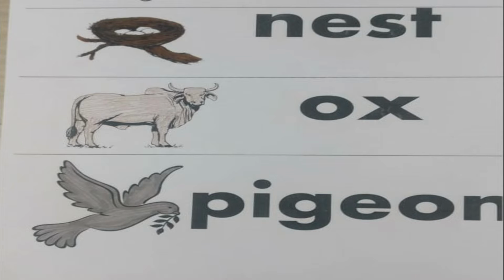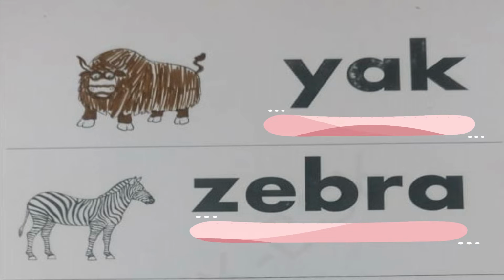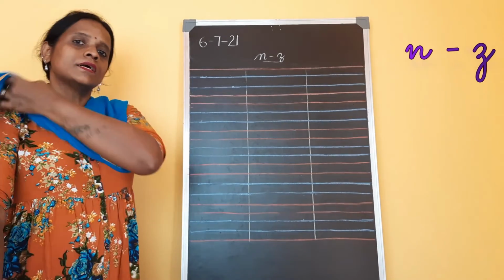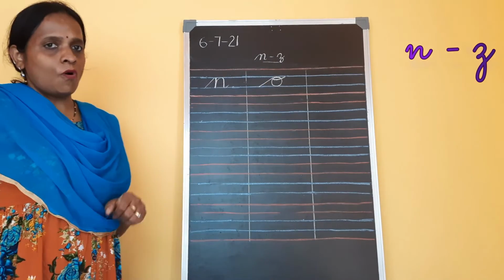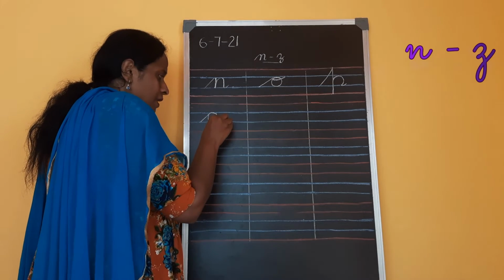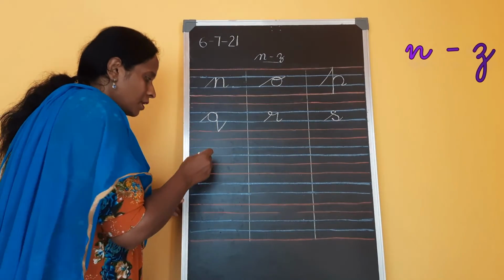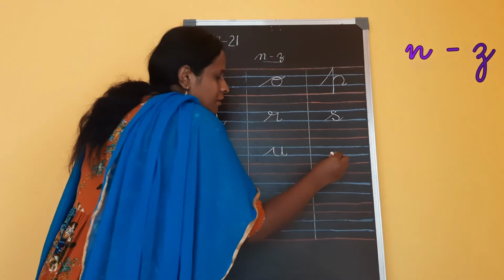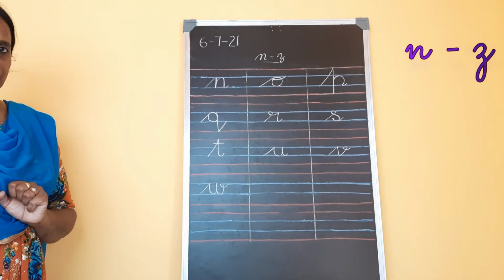UKG_Cursive_Letters_Sight_Words_06_07_21